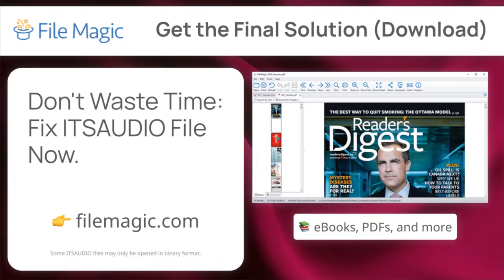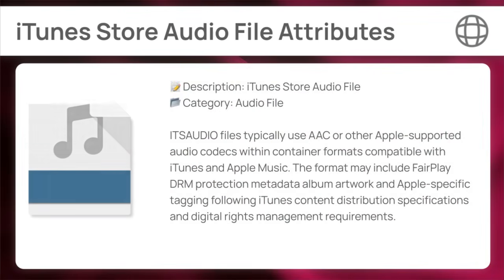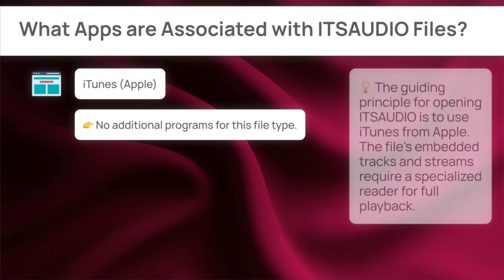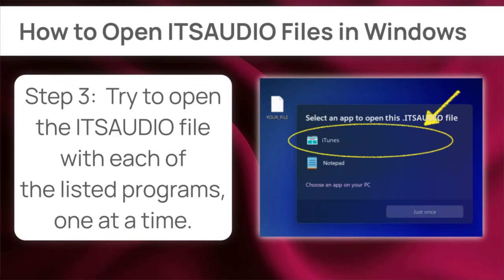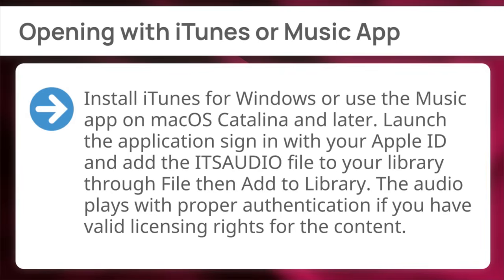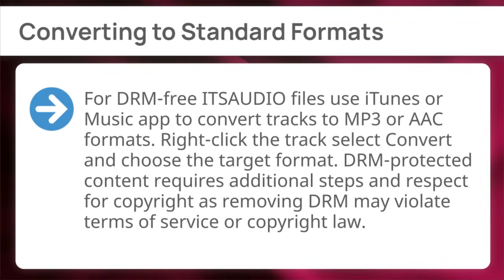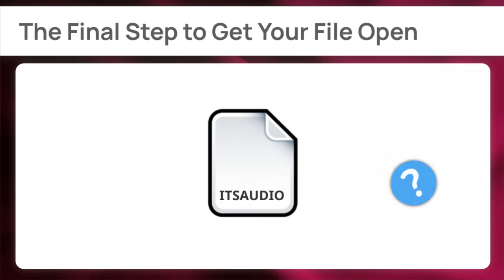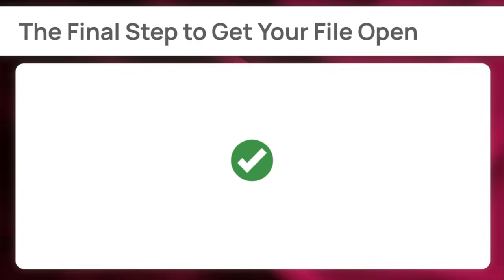How to Open ITSAUDIO Files (iTunes Store Audio)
If your iTunes Store Audio File won’t open, don’t panic. In this fast guide, I’ll show you how to identify, open, and repair ITSAUDIO files on Windows—even if the file type is unfamiliar.

ITSAUDIO files are audio files associated with the Apple iTunes Store ecosystem potentially containing purchased music tracks audio previews or other audio content from the iTunes platform. They may include digital rights management protection tied to Apple ID authentication for purchased content.

ITSAUDIO files typically use AAC or other Apple-supported audio codecs within container formats compatible with iTunes and Apple Music. The format may include FairPlay DRM protection metadata album artwork and Apple-specific tagging following iTunes content distribution specifications and digital rights management requirements.

▶ Fixing ITSAUDIO Errors:

- Use the proper application to open the ITSAUDIO file safely
- See where the ITSAUDIO file format came from
- Reset incorrect ITSAUDIO file association settings
- Streaming Through Apple Services
- Opening with iTunes or Music App
- Find out what type of data the ITSAUDIO file holds
- Fix Windows problems that keep ITSAUDIO files from opening

▶ Popular ITSAUDIO Applications:

iTunes (Apple)

🛠️ Troubleshooting Steps:

1️⃣ Opening with iTunes or Music App

Install iTunes for Windows or use the Music app on macOS Catalina and later. Launch the application sign in with your Apple ID and add the ITSAUDIO file to your library through File then Add to Library. The audio plays with proper authentication if you have valid licensing rights for the content.

2️⃣ Converting to Standard Formats

For DRM-free ITSAUDIO files use iTunes or Music app to convert tracks to MP3 or AAC formats. Right-click the track select Convert and choose the target format.

3️⃣ Streaming Through Apple Services

Access purchased ITSAUDIO content through Apple Music or iTunes Match cloud services available on multiple devices. Sign in with your Apple ID on iPhone iPad Mac or PC and your purchased content syncs automatically. This provides cross-device access without managing individual ITSAUDIO files.

Timestamps:

00:00 - ITSAUDIO File Details
00:23 - What Does ITSAUDIO Mean?
00:40 - The Internal Structure of ITSAUDIO Files
01:02 - ITSAUDIO Utility Programs
01:18 - View ITSAUDIO Files
01:47 - Fix ITSAUDIO Glitches
02:52 - Using an All-Purpose Viewer